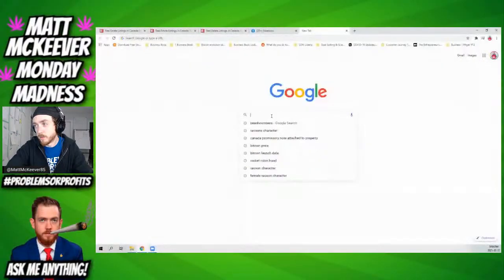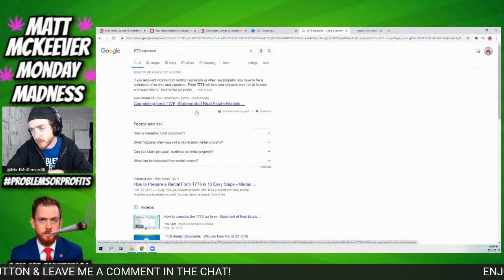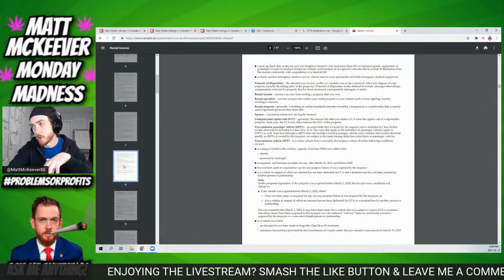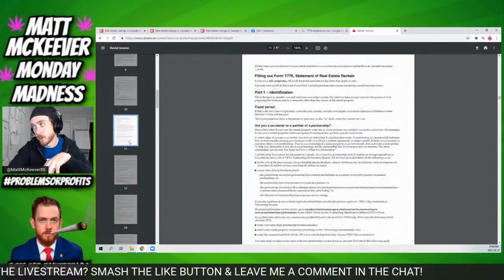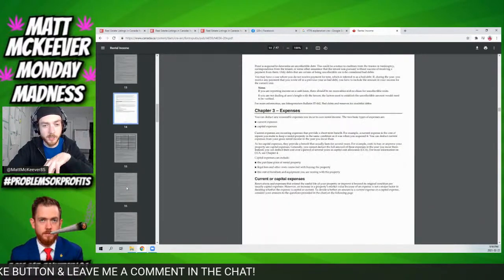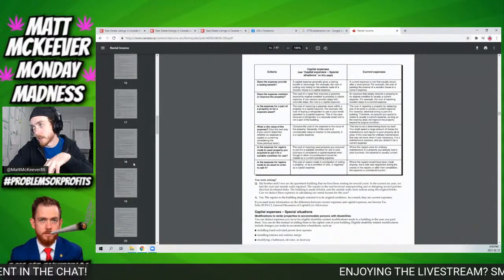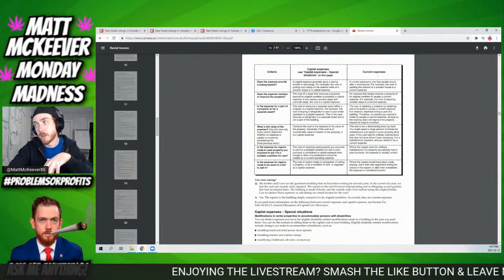MATT MCKEEVER MONDAY MADNESS | Ask Me Anything 039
Welcome to Matt McKeever Monday Madness!

Every Monday at 9:20pm est I go LIVE as I smoke the sacred plant and answer some of your questions whether it be real estate, life, politics, the green stuff or anything that may come up and we look at properties on the MLS!

Ask me anything and leave me a comment in the chat to let me know if you're enjoying the stream!

How Ammar Made $25,000 in 68 Days Without Spending A Dime!

WE ARE HIRING WHOLESALERS!
Want to join my Wholesaling team?!?!

Financial Independence